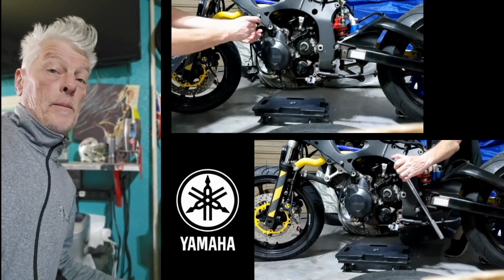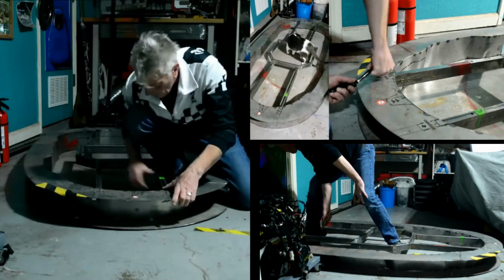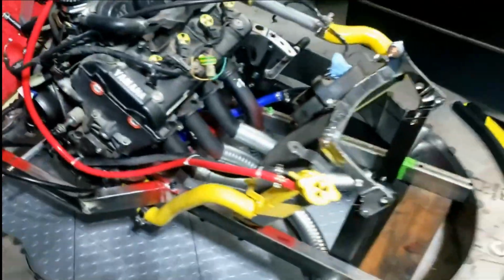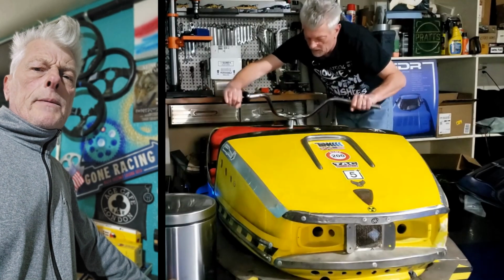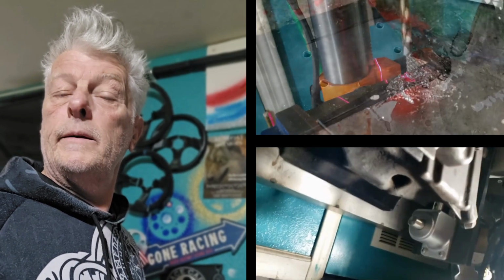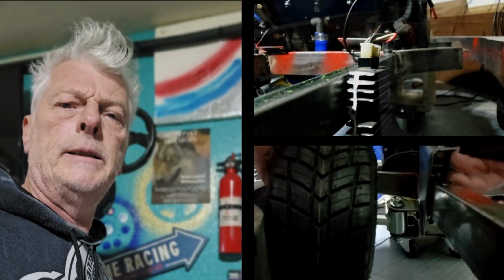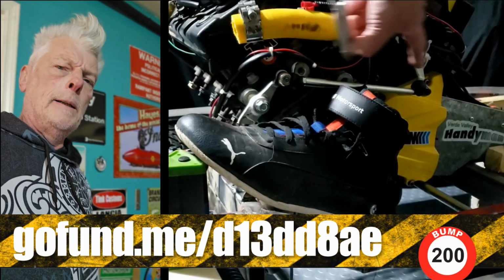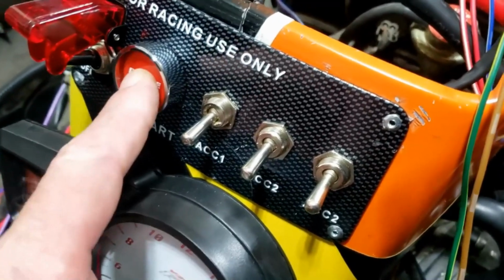Breaking The World Speed Record in a Bumpercar - REVIEW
A review on progress with the world speed record attempt. We are building the world's fastest bumpercar but it's not simple. Squeezing a Yamaha R6 600cc motor into a bumpercar presents issues, steering, drive chain, chassis, brakes, wheels and more.

00:00 World Fastest Bumpercar
00:14 The current world speed record
00:32 Bumper Car Shell Preparation
00:46 Yamaha R6 600cc Motor
01:01 Custom Chassis and Engine Cradle
01:42 Custom Exhaust System
02:15 Cooling System
02:31 Steering
03:27 We have ignition
03:42 Wheel Clearance and Body Modifications
04:28 Wheel Alignment Adjustment
04:41 Fuel System, Tank, Filter, Pump and Regulator
05:03 What Next?

The goal is to smash the record with a 200kph attempt using a better design and concept than the current record holder. I have already contacted the Guinness Book of Records to ascertain the rules and regulations for the record and the vehicle specifications. The current record stands at a hair over 100mph, 200kph equates to around 125mph.

Funds are needed for the purchase of the bumper car itself, not a cheap item and increasingly rare. We have located two or three possible donor vehicles, bumpers cars, located 2000 miles away so transport is not going to be cheap.

A chassis will need to be custom fabricated and I have a crew of volunteers to help me with this. An engine will need to be sourced and fitted, again with a great deal of custom parts and fabrication, as well of course as wheels and a rudimentary roll cage/hoop.

I'll be posting regular updates once the record breaking bumper car shell has been purchased and the build has begun and a video with more information shortly.